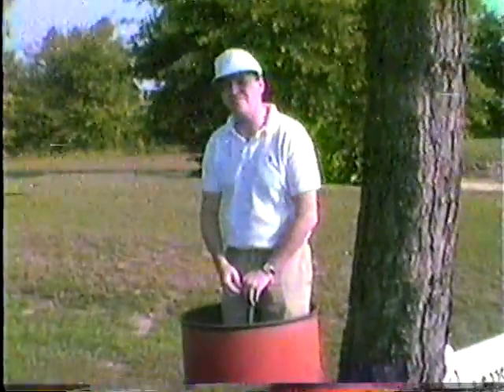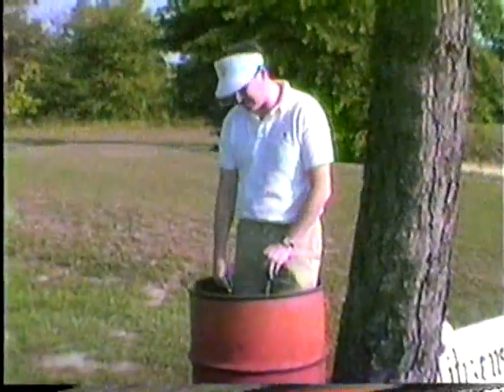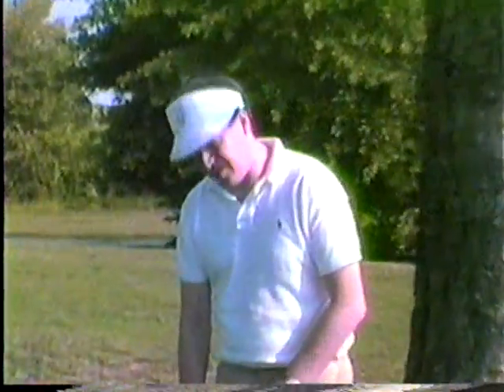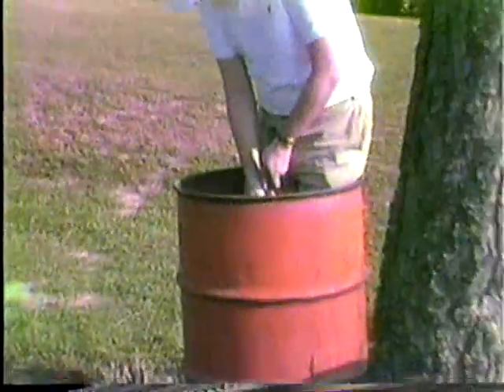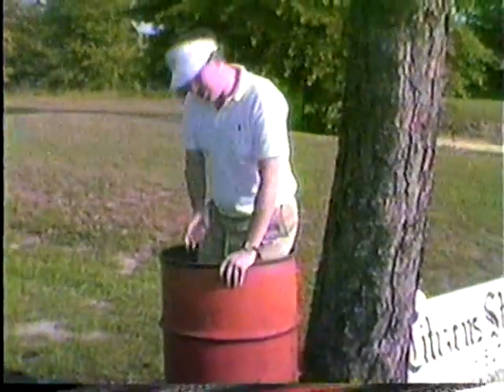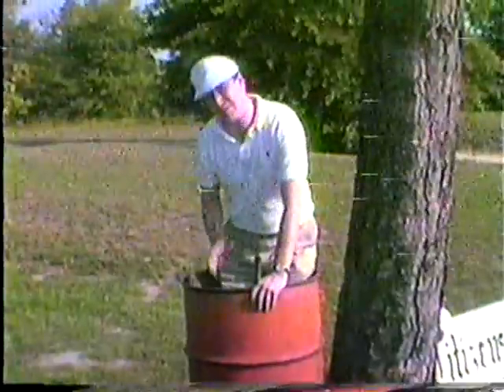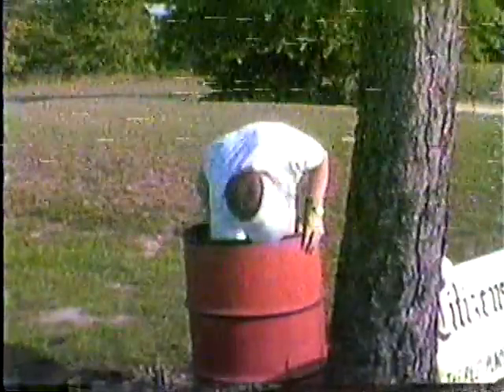Chicken George Straw Venturi